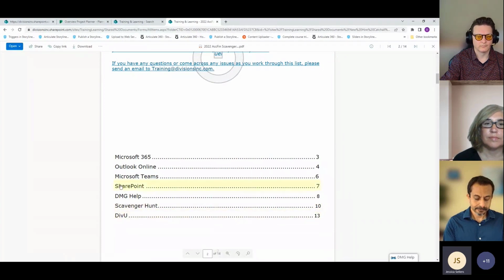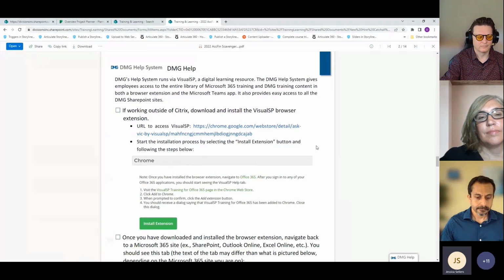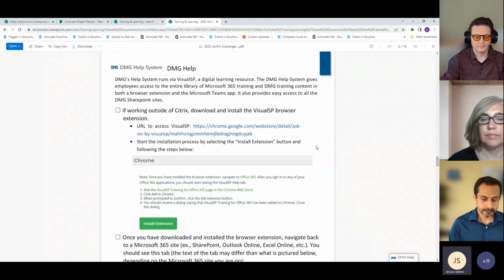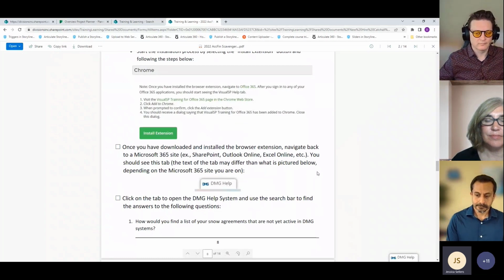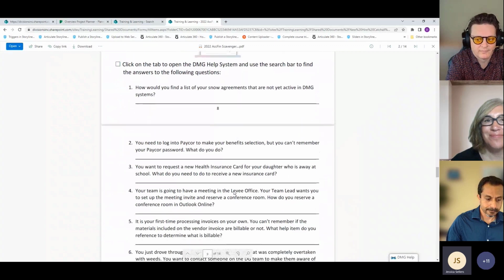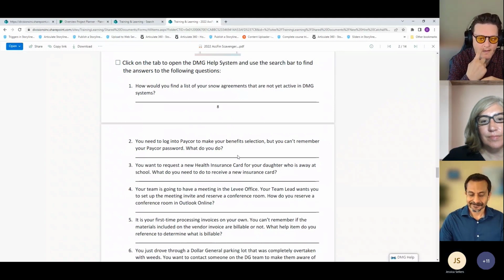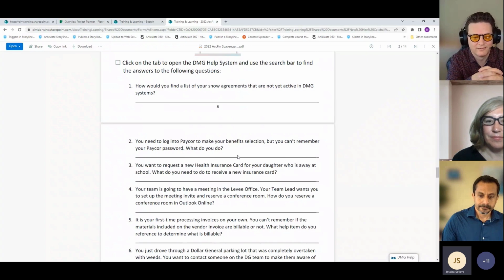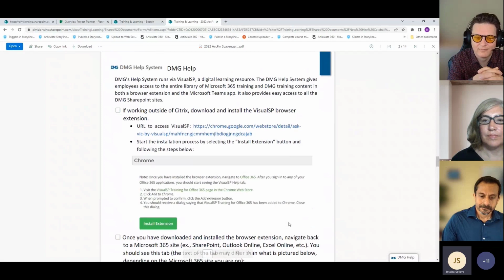Onboarding New Employees with a Scavenger Hunt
Shows how a company uses a scavenger hunt technique to onboard new employees to their organization. They did that using the VisualSP help platform.

They provide questions to the employees which they need to find the answers to using the company's support and training platform.

Benefits of using this approach:
1) Employees discover and learn info about the company
2) They know where to go to find help when they need it later
3) Automatizing onboarding